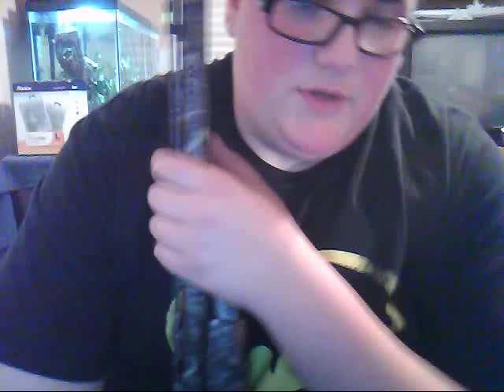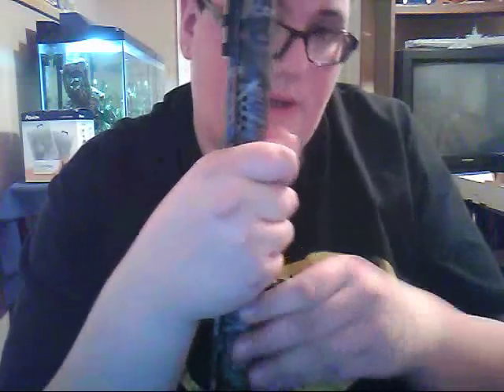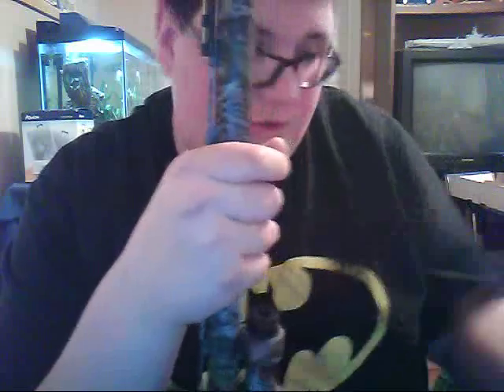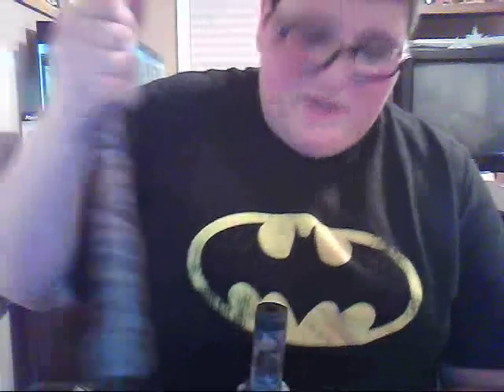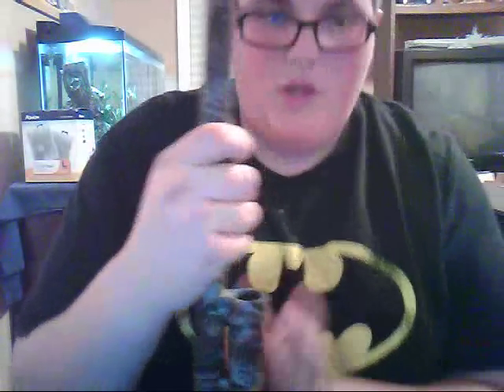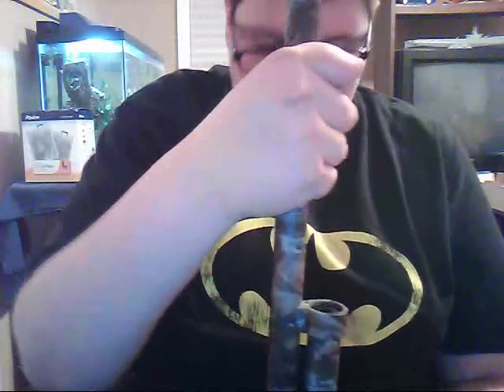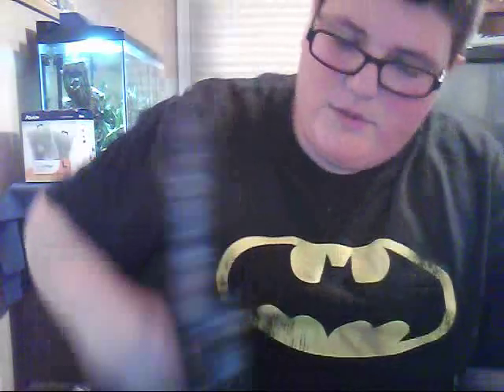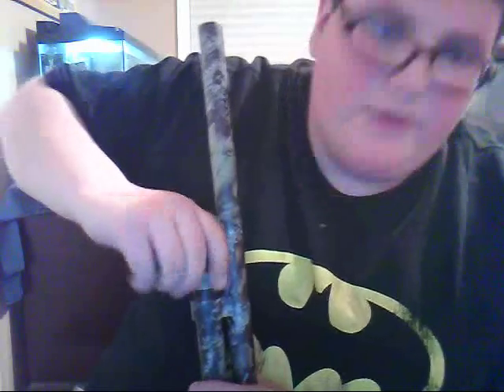how to change your barrel for Mossbergs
I show you how to change your barrels for mossberg 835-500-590etc